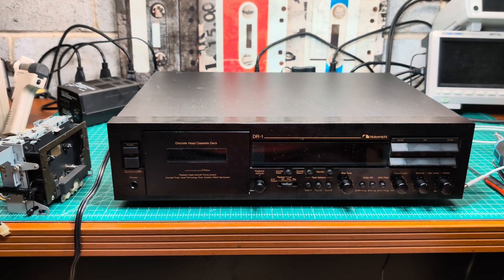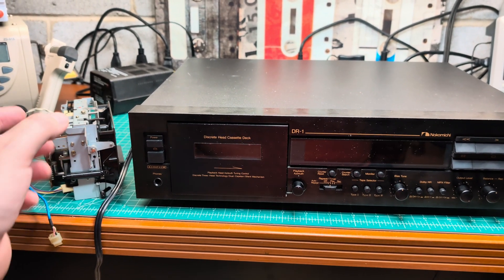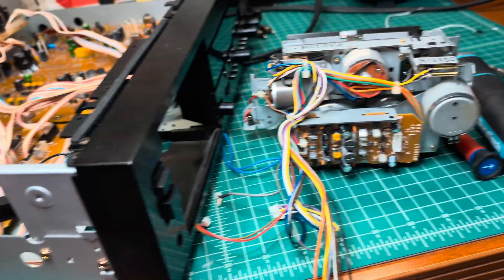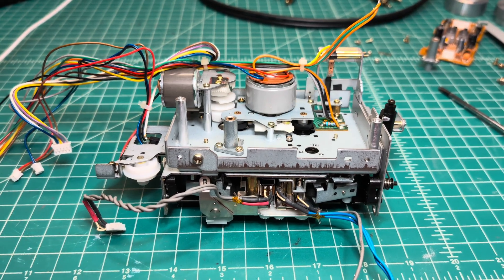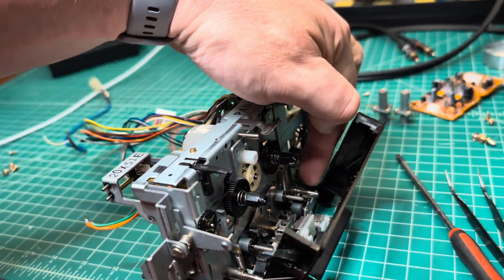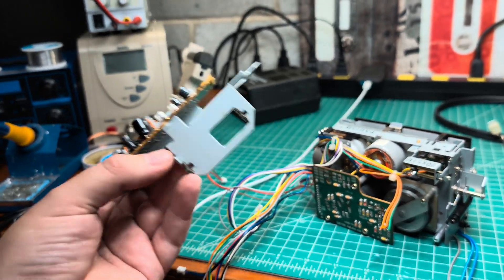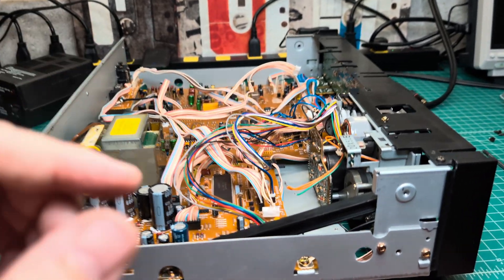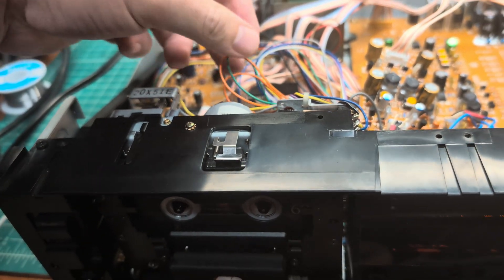Nakamichi DR-1 Conversion: Integrating Direct Drive Motor from BX-300 - Part 1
Welcome to part 1 of an exciting new project where I convert the renowned Nakamichi DR-1 deck to utilize the Direct Drive motor from a Nakamichi BX-300. This upgrade aims to significantly improve the Wow & Flutter performance of the DR-1. In this initial episode, I'll walk you through the planning and preparation stages, including ordering a DC-DC converter to supply proper power to the Direct Drive motor and ensure it spins continuously.

🔧 Conversion Highlights:

Direct Drive Motor Integration: Discover the benefits of converting the Nakamichi DR-1 to use the Direct Drive motor from the BX-300, focusing on improving Wow & Flutter performance.
Power Supply Setup: Learn about the DC-DC converter I've ordered to provide the necessary power for the Direct Drive motor, ensuring it operates smoothly and continuously.
Initial Preparations: Follow the initial steps of disassembling the DR-1 and preparing for the motor conversion.
🛠️ Upcoming Steps:

Detailed Conversion Process: Watch as we delve into the detailed process of integrating the Direct Drive motor, including electrical connections and mechanical adjustments.
👂 Share Your Thoughts:

Join the Discussion: Have you undertaken similar conversion projects or have insights on improving Wow & Flutter? Share your experiences and tips in the comments below!
Don't miss the start of this exciting Nakamichi DR-1 conversion project.